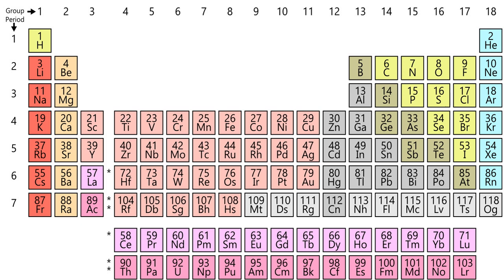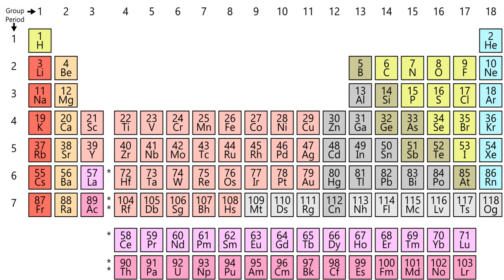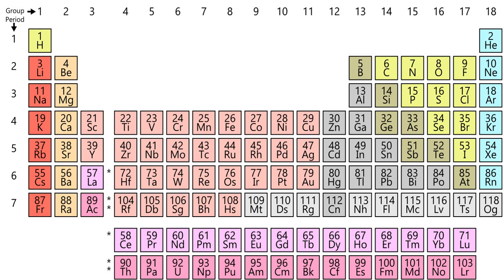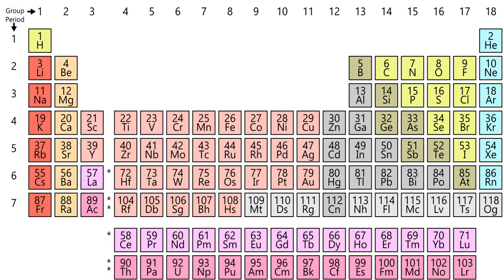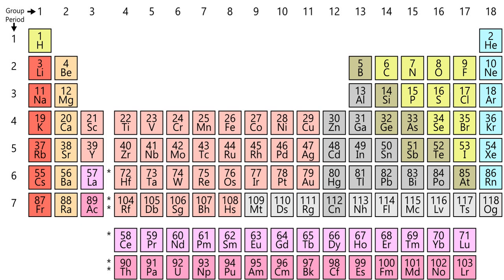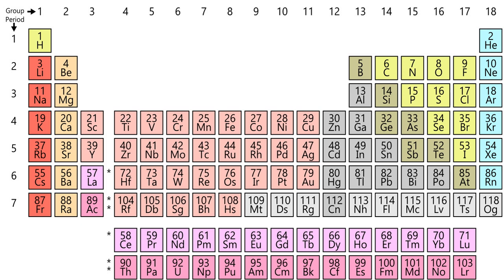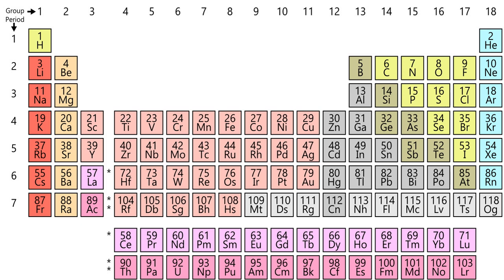Table of nuclides (segmented, wide) | Wikipedia audio article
This is an audio version of the Wikipedia Article:
Table of nuclides (segmented, wide)

SUMMARY
These isotope tables show all of the known isotopes of the chemical elements, arranged with increasing atomic number from left to right and increasing neutron number from top to bottom.
Half lives are indicated by the color of each isotope's cell (see color chart in each section). Colored borders indicate half lives of the most stable nuclear isomer states.
The data for these tables came from Brookhaven National Laboratory which has an interactive Table of Nuclides with data on ~3000 nuclides.